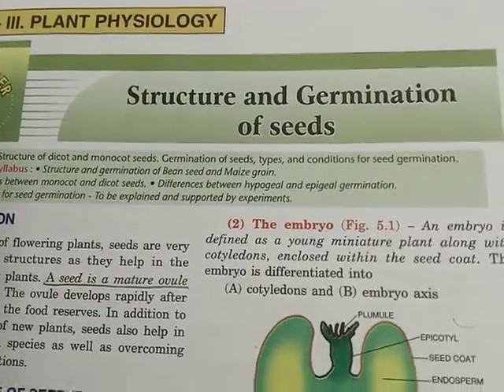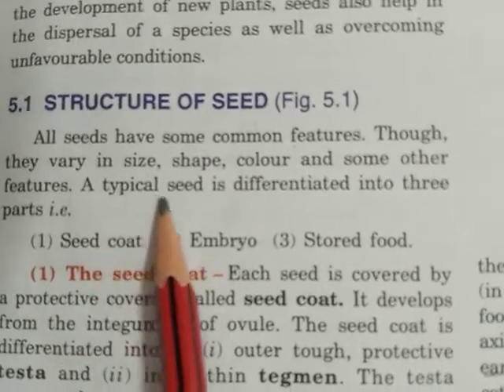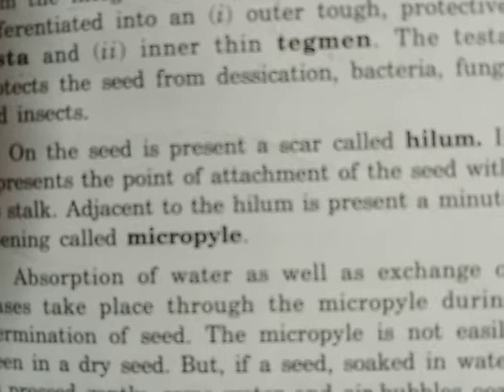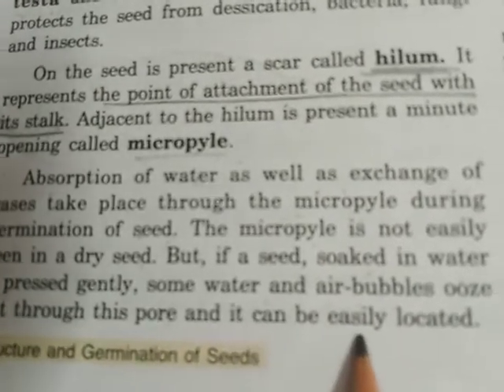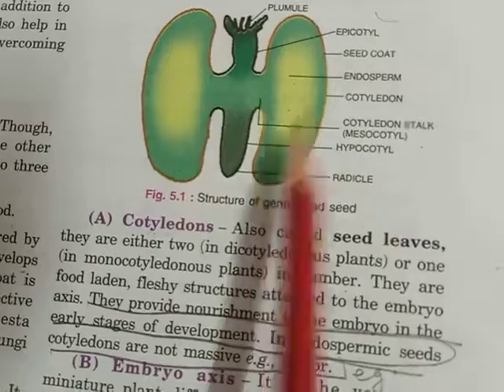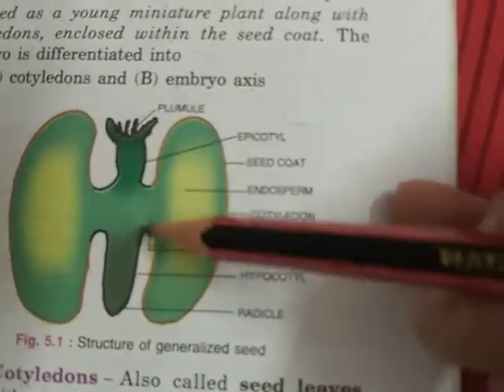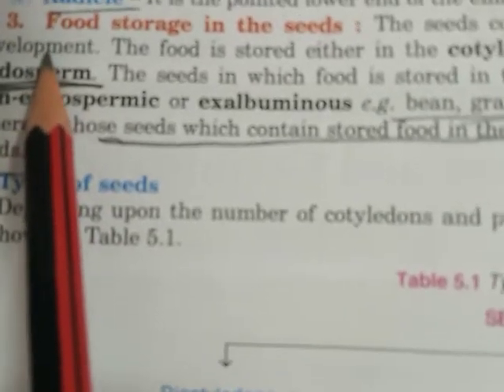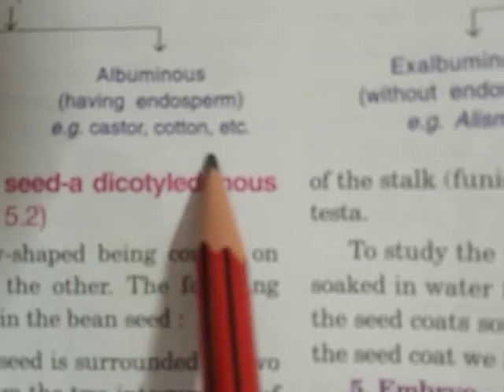Biology class 9 Structure and Germination of seeds(part-A)